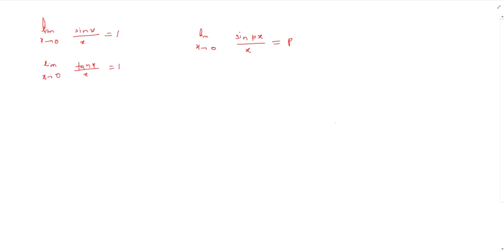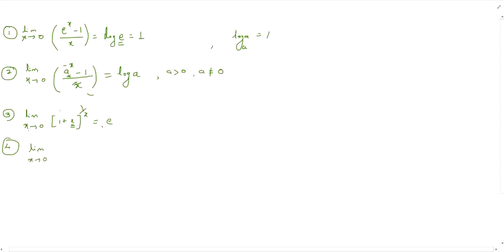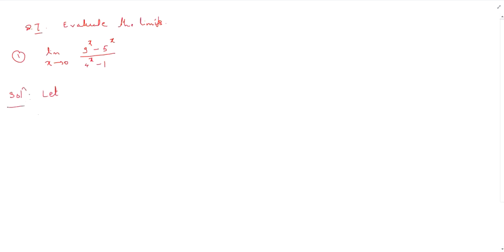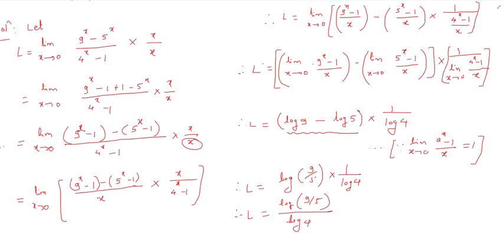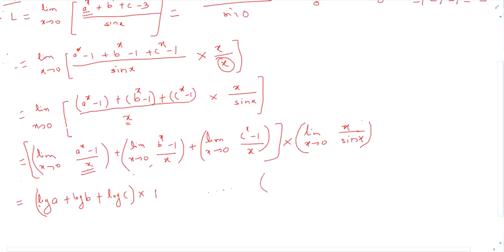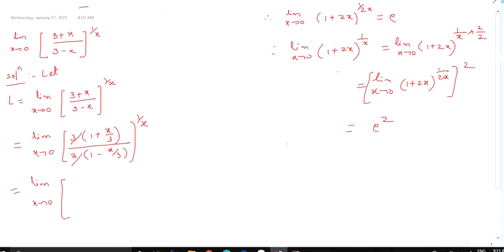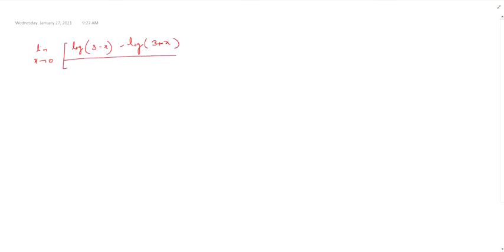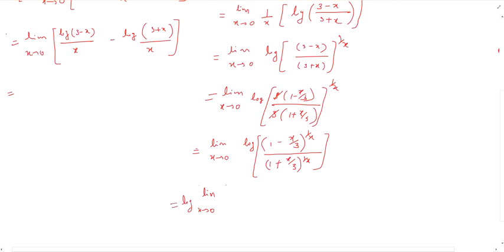LIMIT VID 9